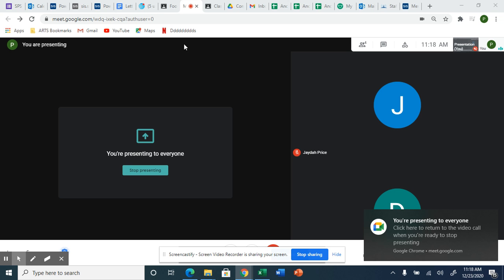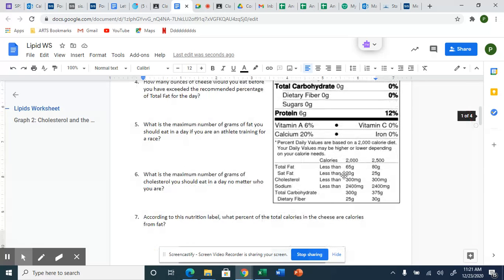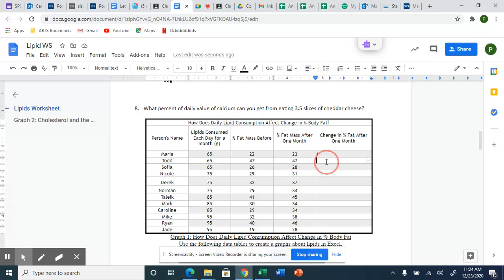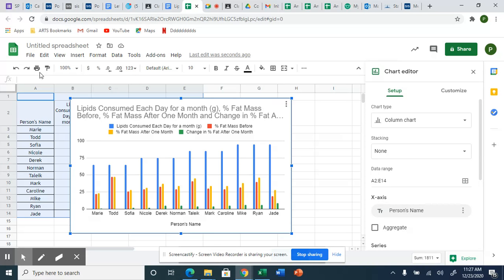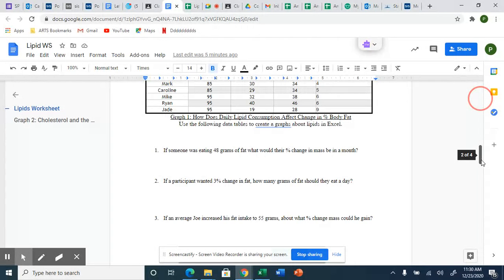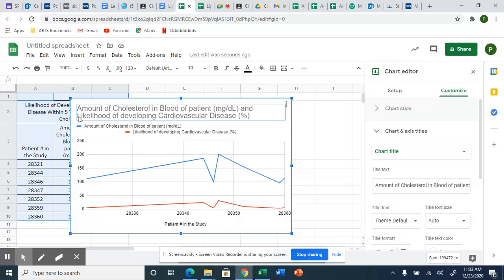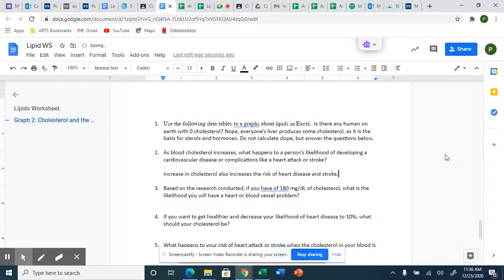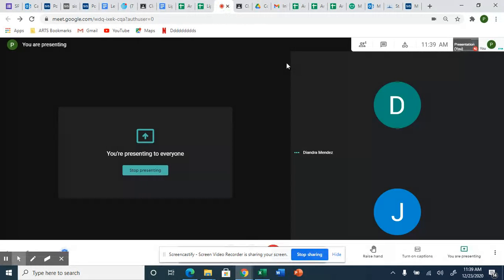Lipids: Dec 23, 2020 11:42 AM